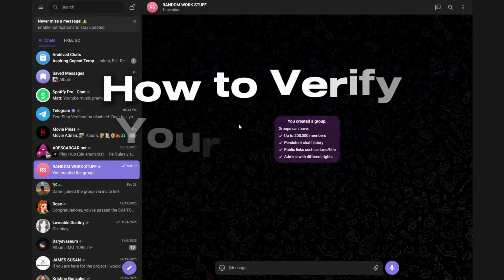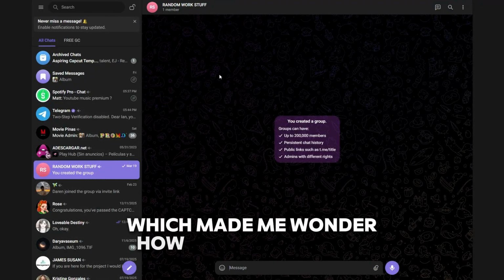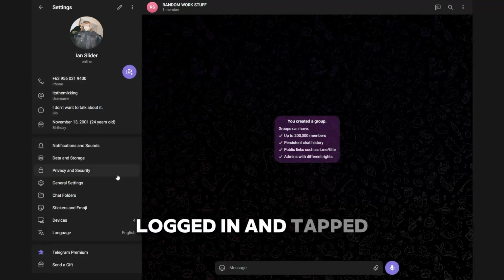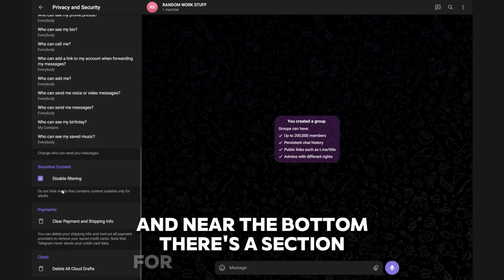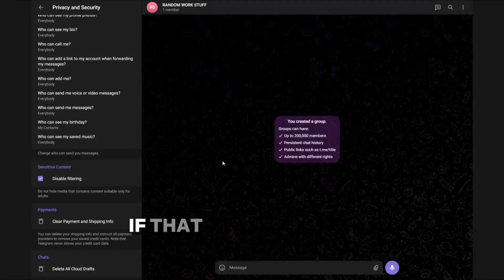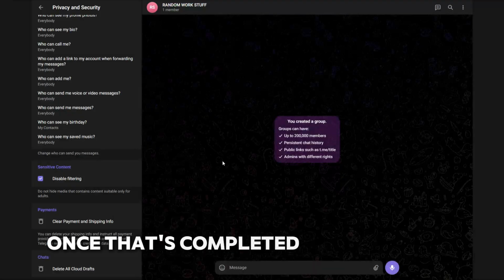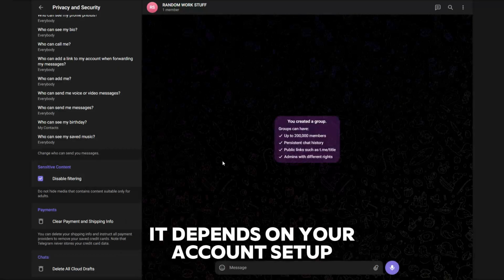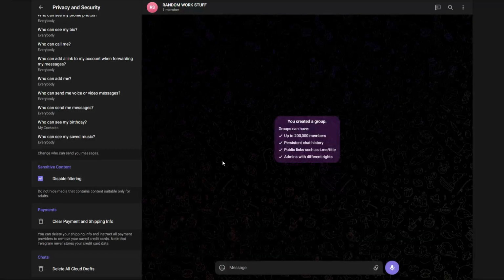How to Verify Your Age on Telegram - Full Updated Guide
Want to verify your age on Telegram? In this full step-by-step guide, I’ll show you how age verification works, when it’s required, and how to complete it properly. 📱🔞

Telegram doesn’t always require age verification, but certain features or bots may ask for it depending on content or restrictions.

👉 In this guide, you'll learn:

How age verification works on Telegram
When Telegram may require age confirmation
How to verify your age step by step
How bots or third-party services handle verification
How to fix age verification issues
How to adjust privacy and content settings

I’ll also explain how Telegram handles sensitive content and how to stay safe while verifying your age.

If you want access to restricted content or features, this guide will walk you through everything step by step.

Follow this complete walkthrough and verify your age on Telegram the right way while protecting your privacy. 🎯✨